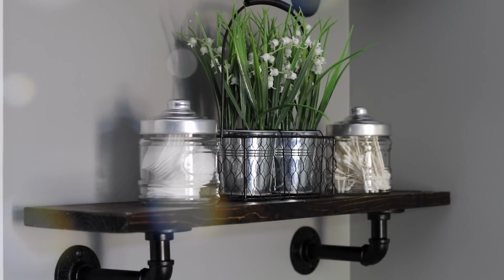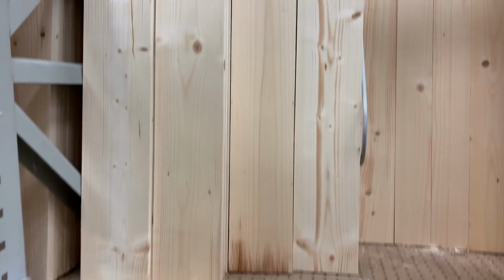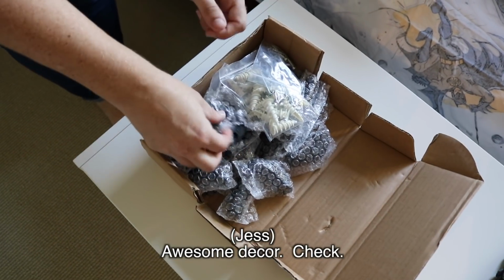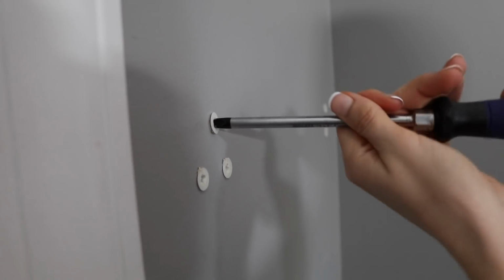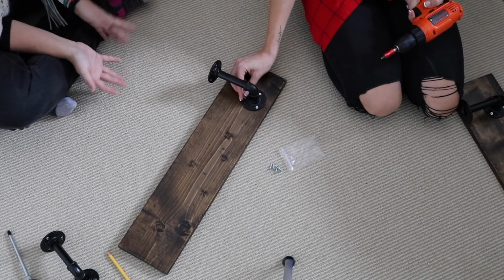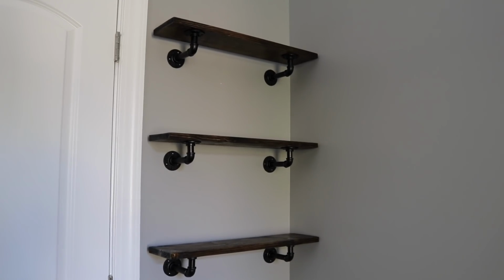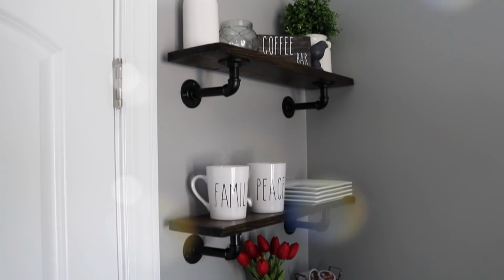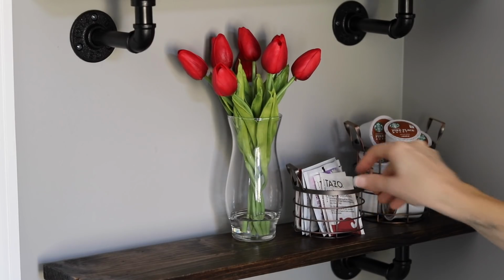💚 SMALL SPACE ORGANIZING 💚 DIY Floating Shelves & Dollar Tree Ideas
Hey, guys!  Today we are making DIY pipe shelves the CHEAPEST way possible.  I'll also show you how to organize them using some of my favorite Dollar Tree products.  I love making Pottery Barn dupes!

LINKS MENTIONED:

* SHELF HARDWARE

* WOOD STAIN

Write me at:
Kathryn "Doitonadime"
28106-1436